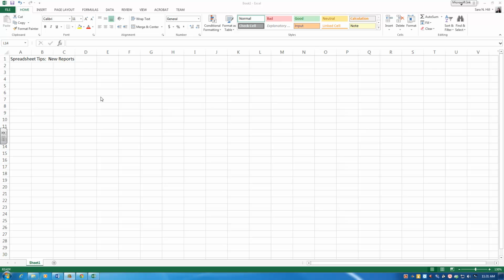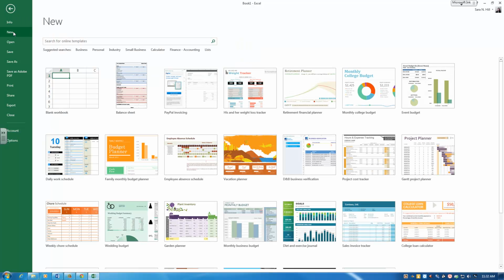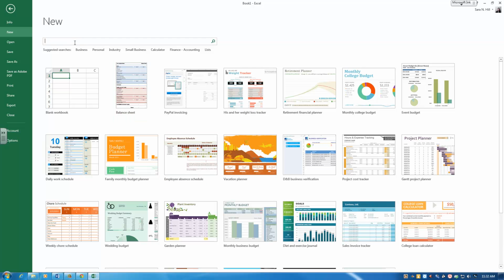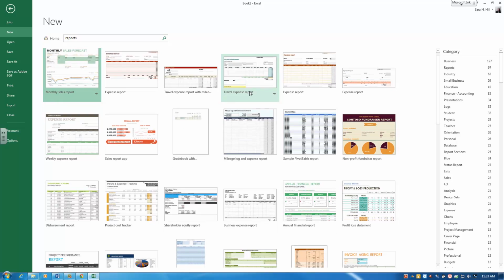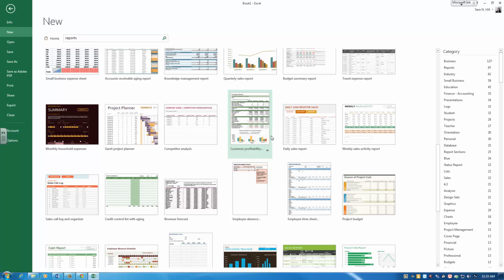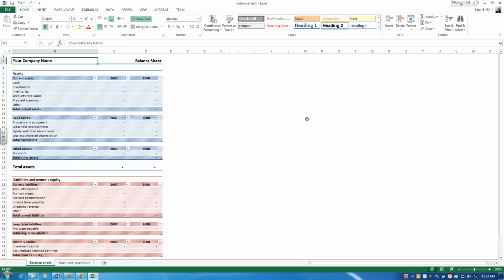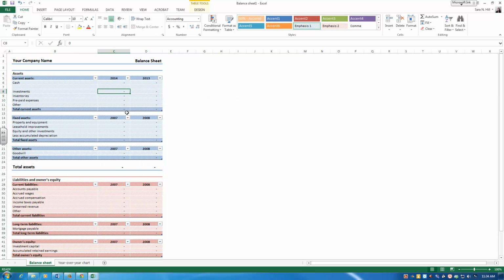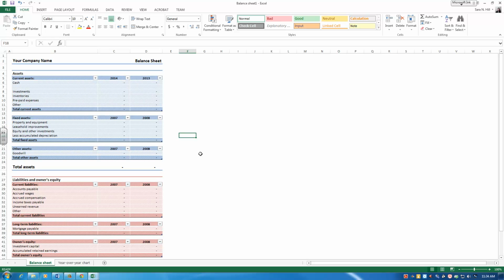Spreadsheet Tips new Reports